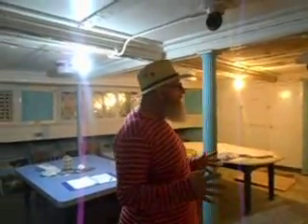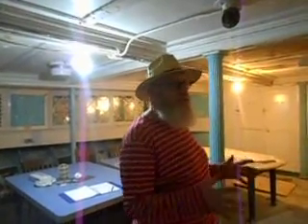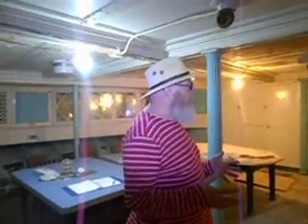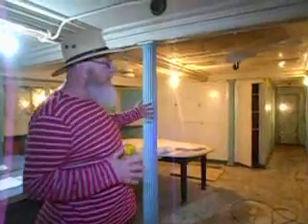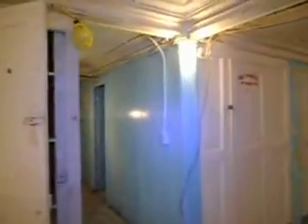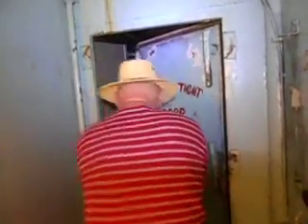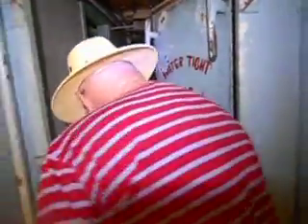Steamer Columbia Video Tour, Part 5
Our friend, Ian Danic takes us through the legendary 'Columbia' of the Bob-Lo Island route out of Detroit. 'The Columbia is the last remaining excursion steamship from the turn of the 20th century in existence, the second to last being her running mate and sister ship SS Ste. Claire which burned in 2018. Both were designed by Frank E. Kirby and Louis O. Keil. Columbia was listed on the National Register of Historic Places in 1979, and was designated a National Historic Landmark in 1992. As of 2019, the vessel is docked at Silo City in Buffalo, New York while work is being done to rehabilitate it.' (More of the ship's lower deck to come later this month). Visit SSColumbia.org to learn more!